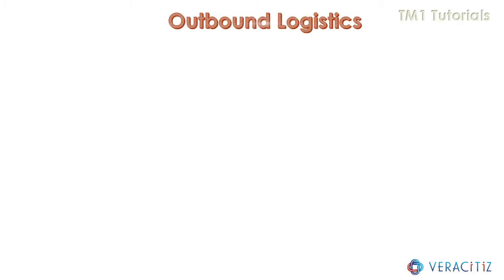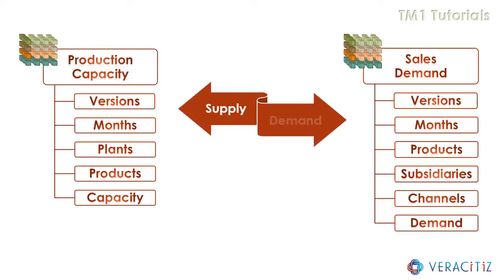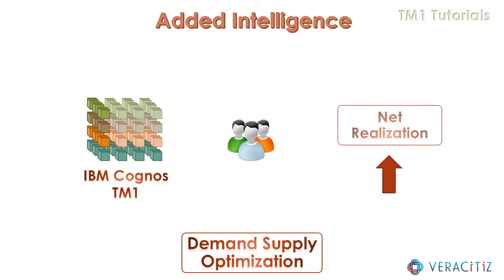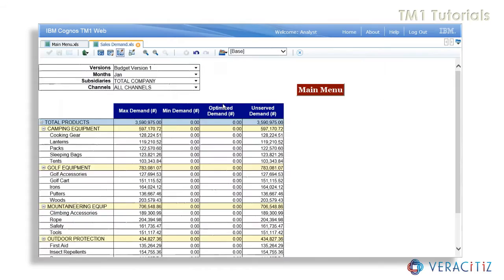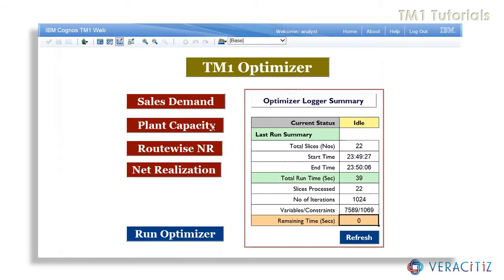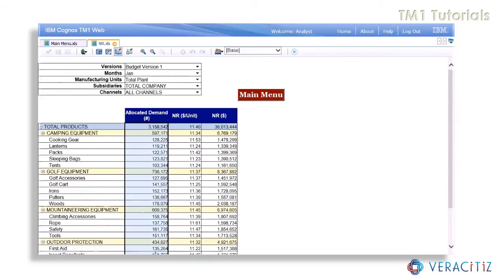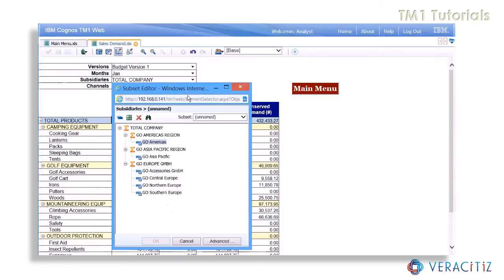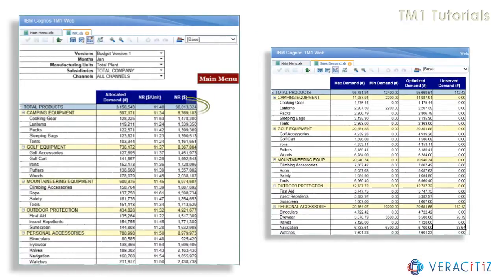TM1 - Tips & Tricks: Demand Supply Optimization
This video demonstrates the demand supply optimization mechanism built using IBM Cognos TM1. It will enable business analyst to efficiently optimize the profitability without the assistance of any third party application.

The current application is in beta state and is confined only to solve maximization problem using simplex algorithm.